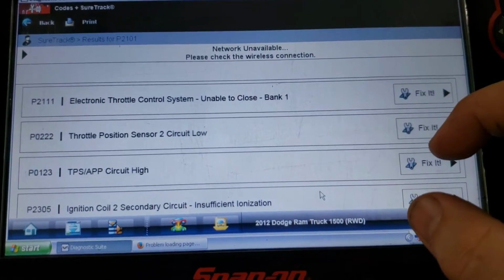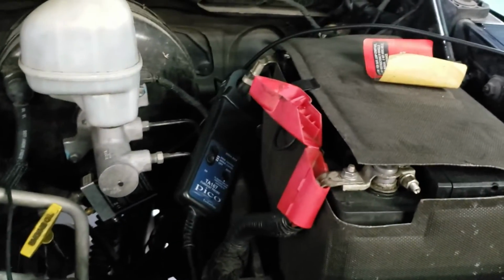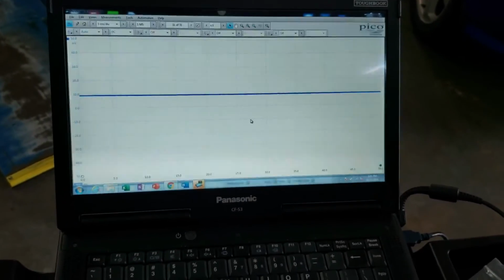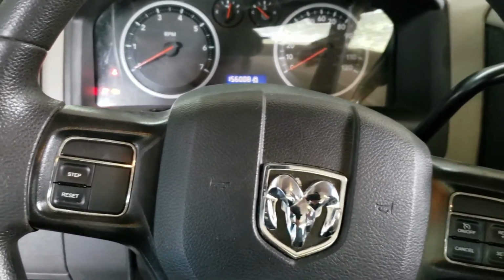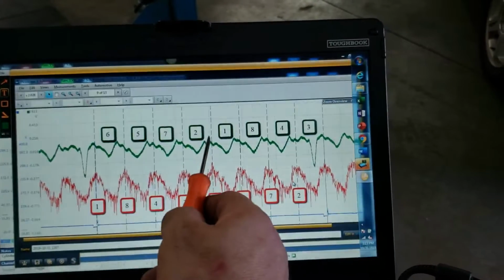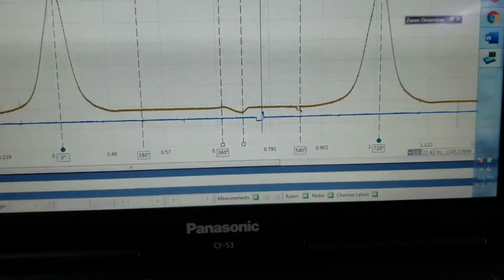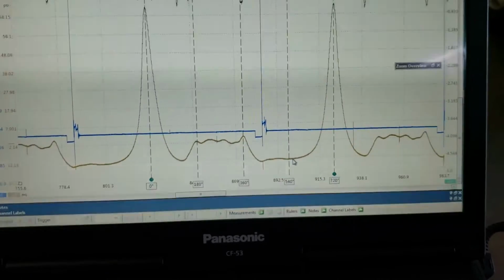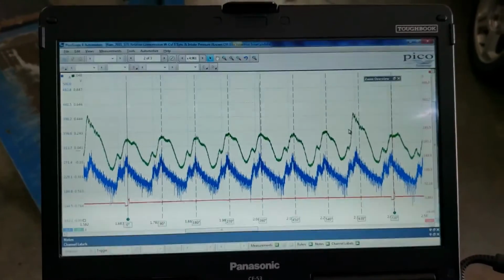2012 Ram 5.7L Mechanical Misfire Diagnosis Using a Scope & Pressure Transducers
If checking an engines ability to Suck, Squeeze, Bang & Blow using a scope and pressure transducers is wrong, then Brin does not want to be right! Brin uses this Mechanical Misfire case study to demonstrate some of the details of these testing techniques while helping our viewers analyze the symptoms and waveforms to pinpoint the cause of the concern.